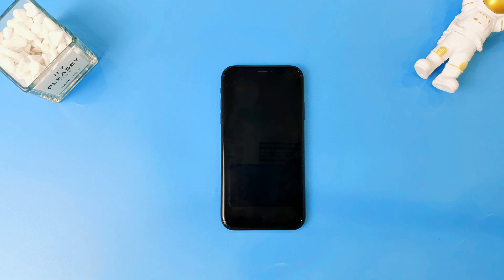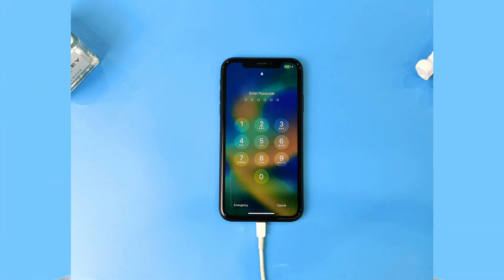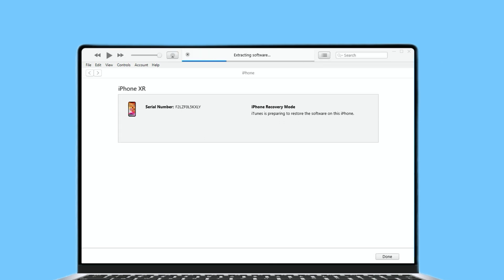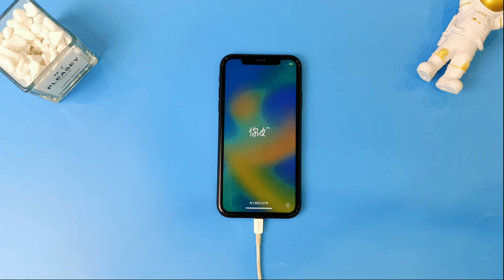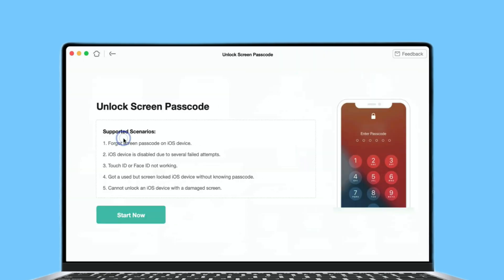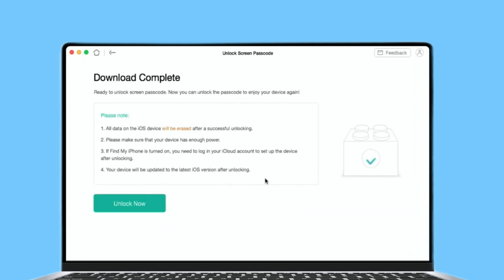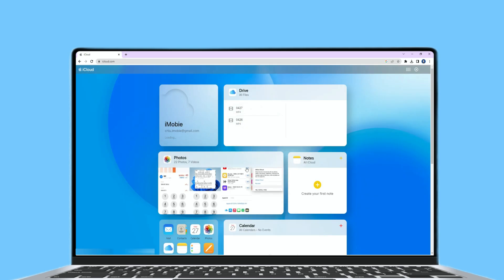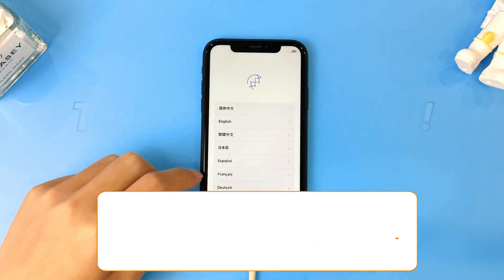[3 Ways] How to Factory Reset iPhone without Password 2025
Do you want to factory reset your iPhone now?  But you don’t remember the lock screen password. Maybe you had many attempts but still have no idea. Don't worry, we will lead you to solve it.

If you forgot the iPhone screen passcode or met any other problems that make you want to factory reset iPhone without password.
00:00 Intro
00:29 Tip 1. Factory reset iPhone via iTunes or Finder
02:06 Tip 2. Factory reset iPhone without password
03:42 Tip 3. Factory reset iPhone via iCloud